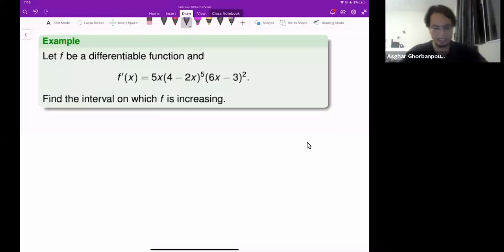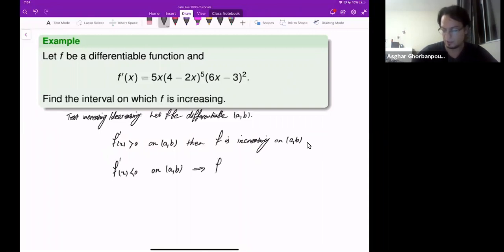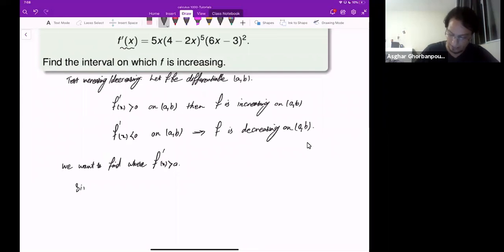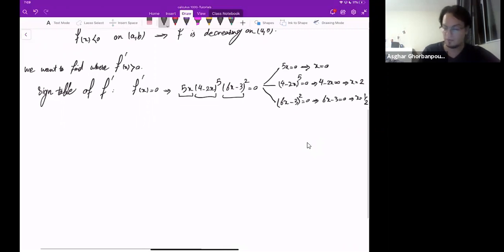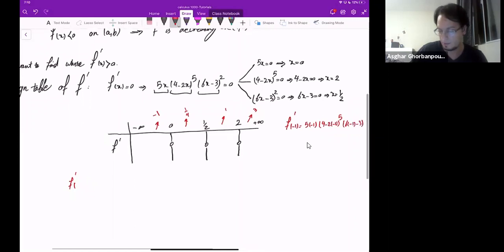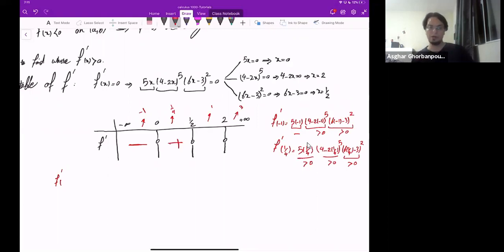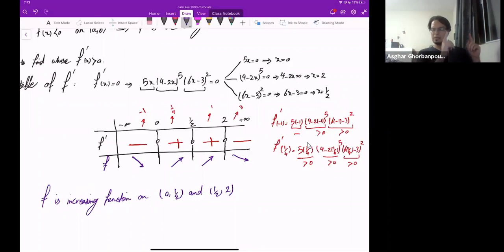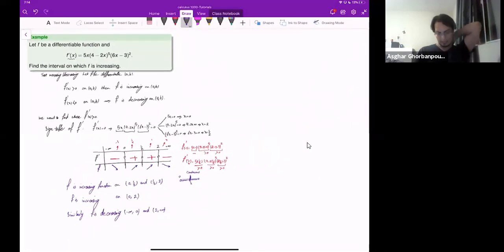Labtube-(Calculus)-Test 2 Review-Increasing/Decreasing Test